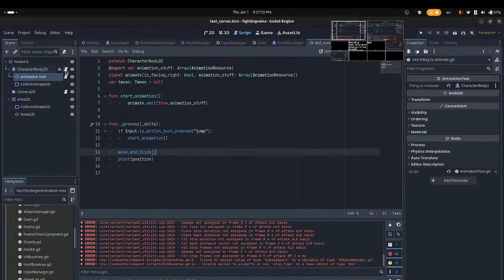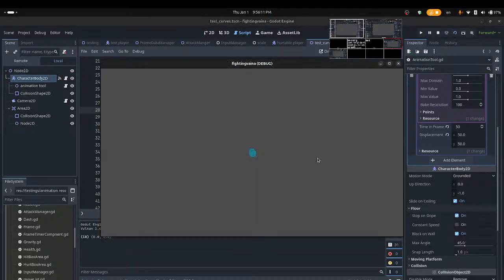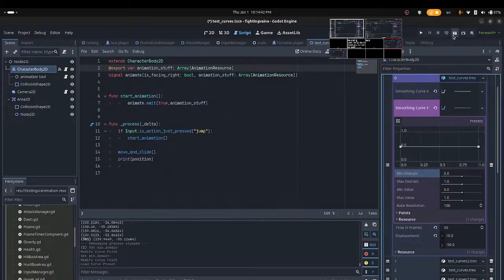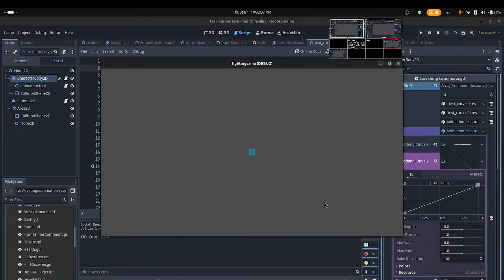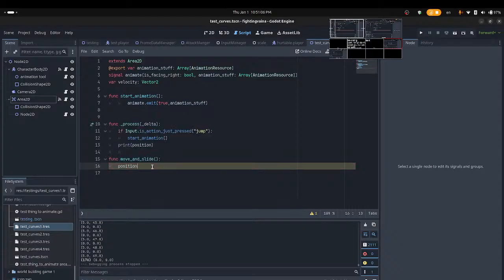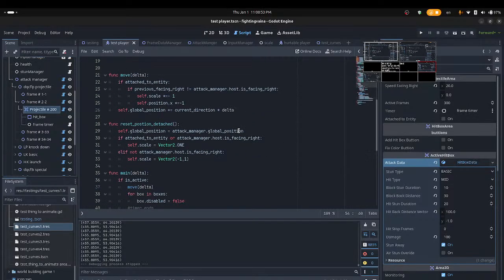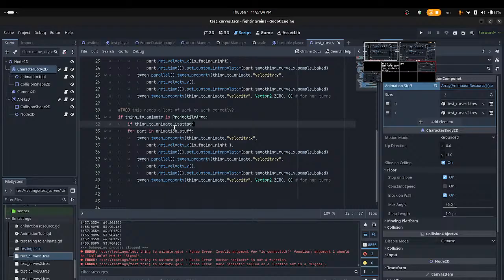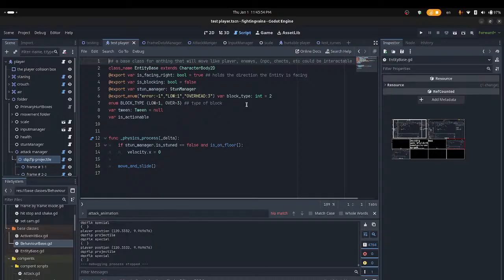making an animation dev tool part 4 / 5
i will not return till the summer after tomarrow